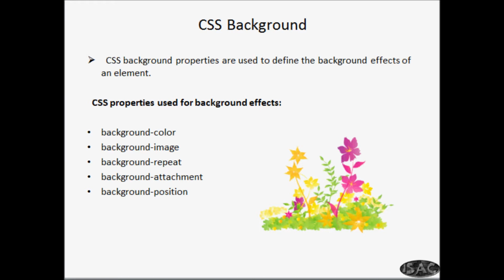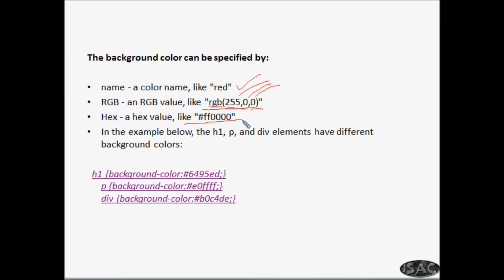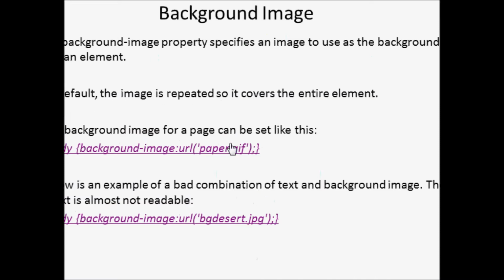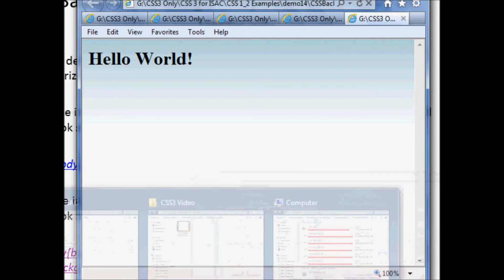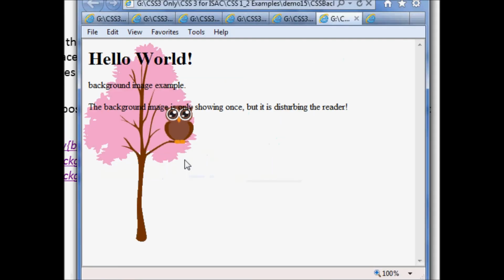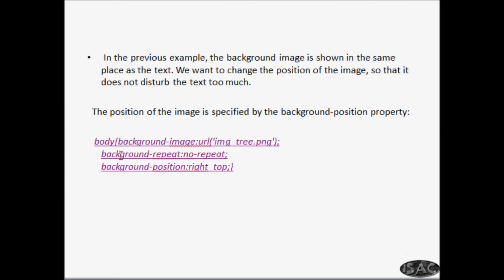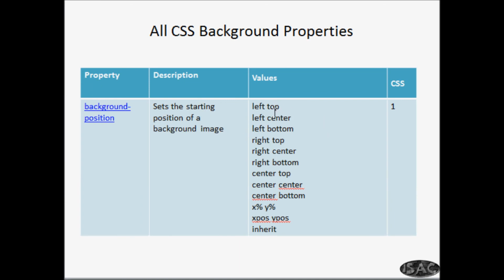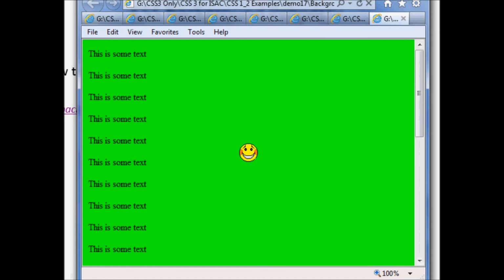CSS12 Concepts Chap2 Background